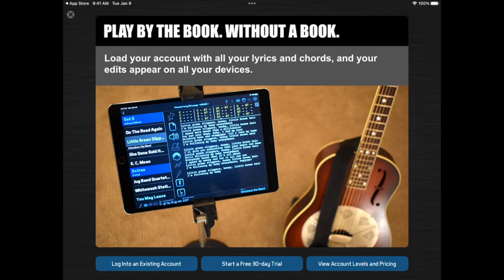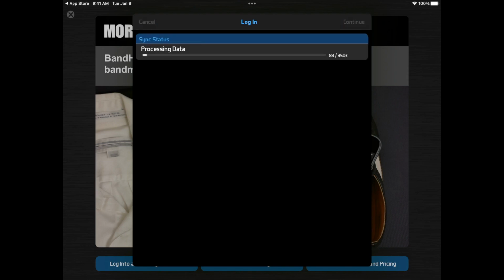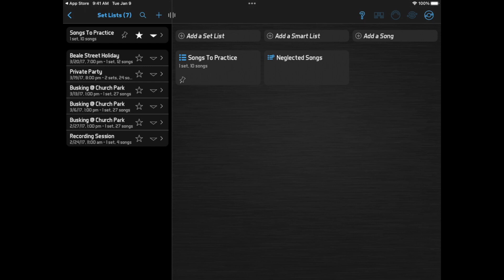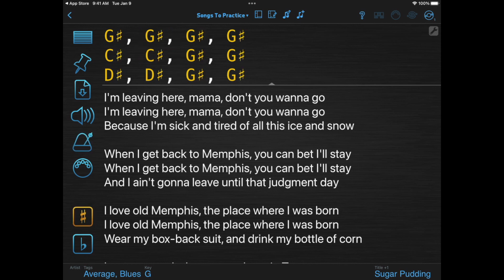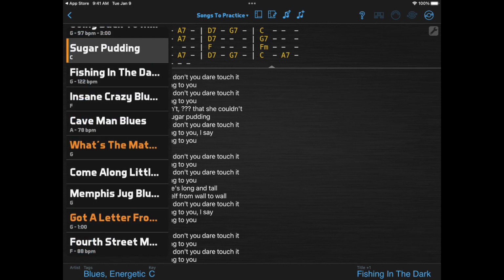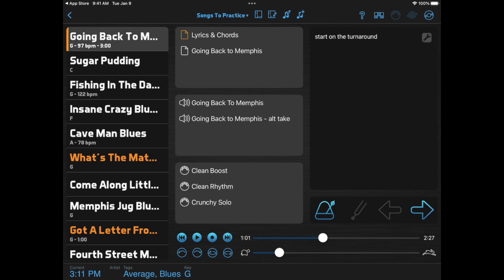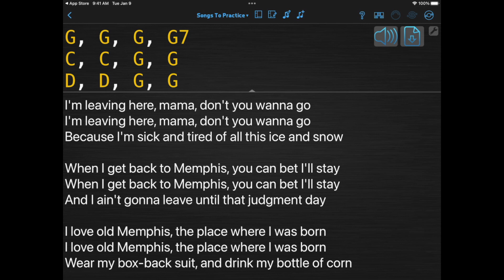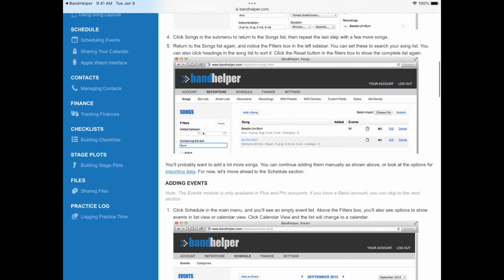Getting Started for Bandmates (Basic Accounts)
Most of our videos are written for the band leader, who's setting up your account and entering data. This video is written for the rest of the band, who just needs to quickly log in and use the data. The functions shown here are available in Basic and Pro accounts.

Updates since this video was recorded:
- New accounts no longer have a set of standard layouts installed automatically. Instead,  your account will only have the More Buttons layout initially, but you or your bandmates can still add the other layouts shown here from the Repertoire ➤ Layouts page.
- The More Buttons layout now includes the recording controls, so you don't need to switch to the More Controls layout to access those.
- When you select a set list or smart list from the Repertoire menu, you will simply see a View button without a More Layout Options button. But you can still switch to a different layout by clicking the Layouts button in the top toolbar after viewing the set list or smart list.
- You can now use a double-tap instead of a two-fingered tap to hide and show the song list.